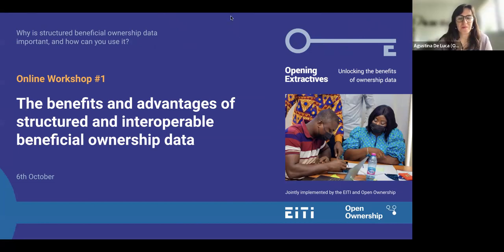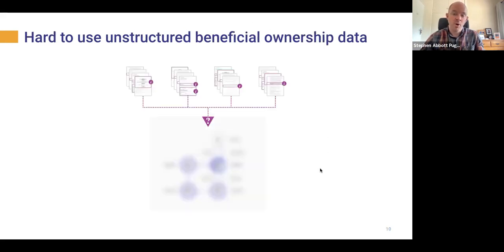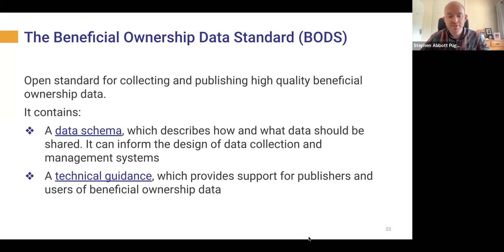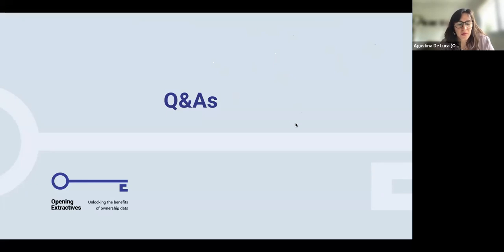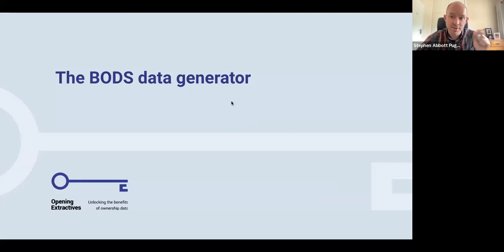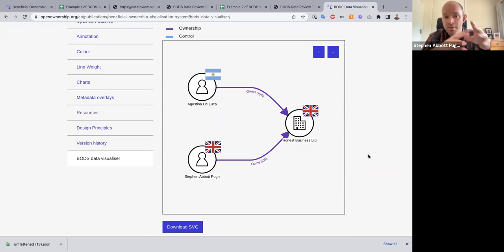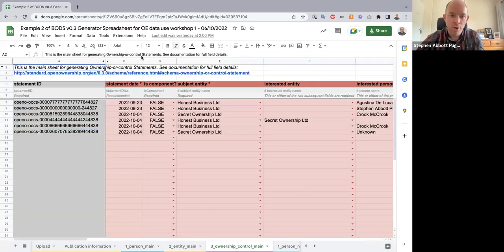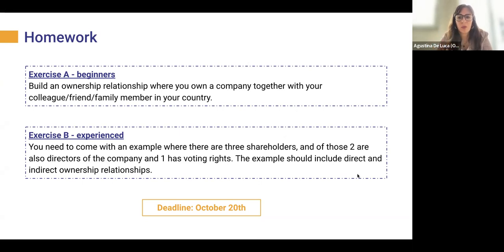The benefits and advantages of structured and interoperable beneficial ownership data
Learn about beneficial ownership data and discover tools from Open Ownership that let you connect, visualise and analyse data.

This is the first of three workshops organised jointly with the Extractive Industries Transparency Initiative as part of the Opening Extractives programme